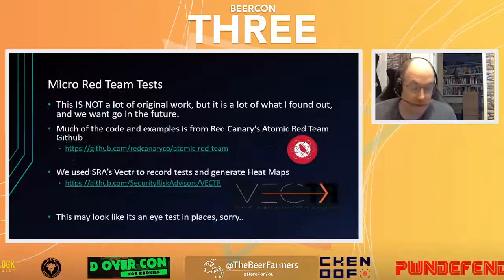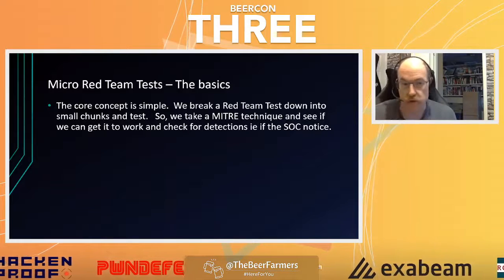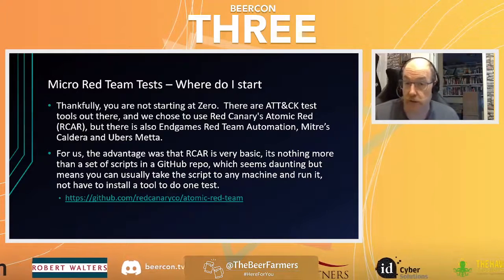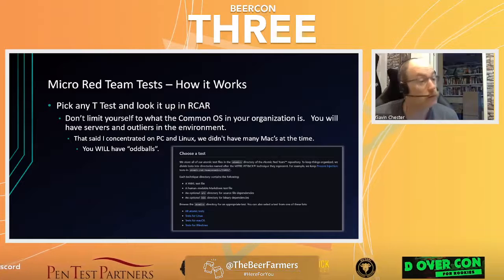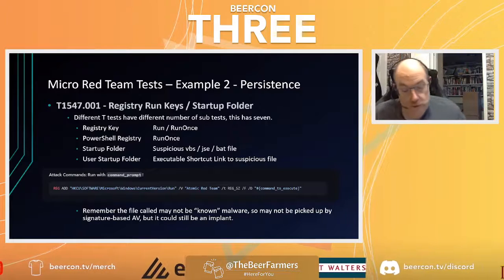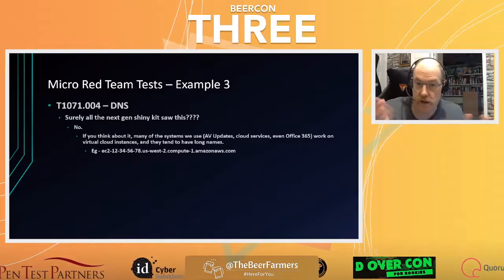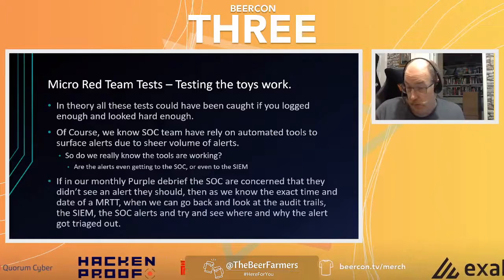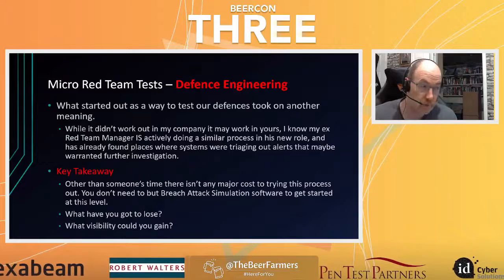BeerCon3 - Day 1 - Gavin Chester: Micro Red Team Testing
In my prior role we started a series of tests based on the Atomic Red Team from Red Canary The premise was simple, we know a full scale Red Team test will find problems and we know we have things in our enviroment we just can't fix for operational reasons.  However if we take threat intelligence and know the bad actors TTP's, and we know what hioles we have open, then we can overlay the threat actors TTP's onto our known holes and get an idea how much of a risk a new threat will be to the organisation.